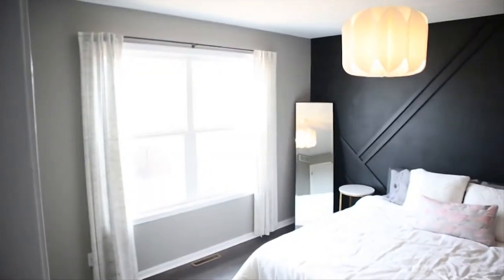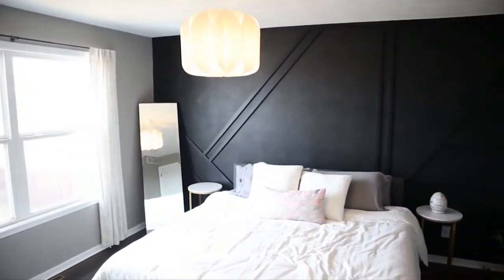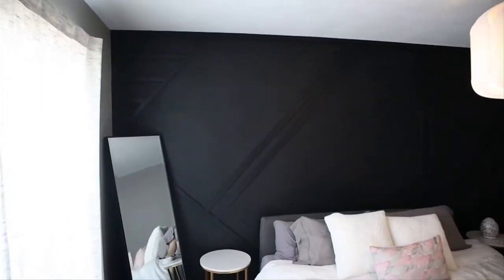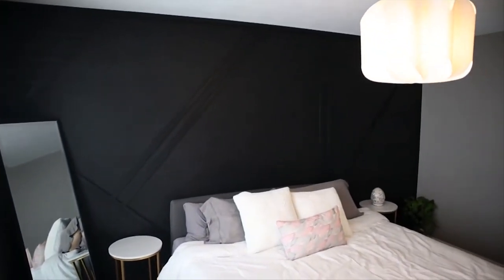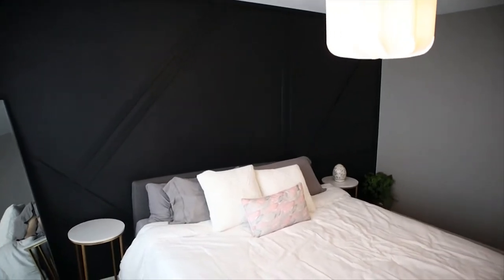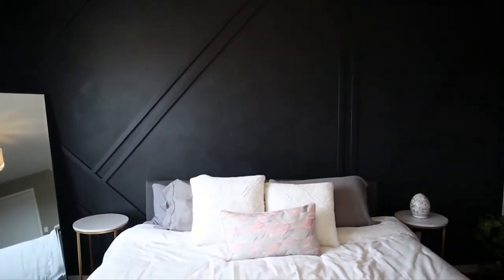Good Day Stateline Home Show: Renaissance Painting & Restoration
Maybe you have an older home and it needs a little updating. Russell and Lisa from Renaissance Painting & Restoration tell us the newest trends in home renovations and let Michelle put up some wallpaper in the baby's room. You can have Russell and Lisa help you with your house too! Through the end of March, they're offering a Meet or Beat - where they will meet or beat any other price!